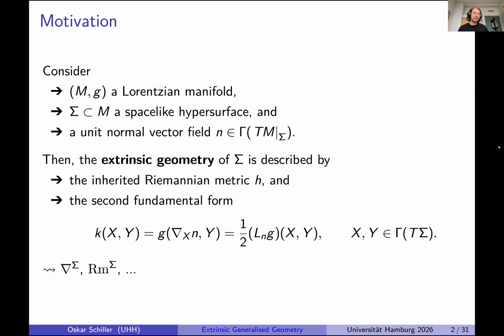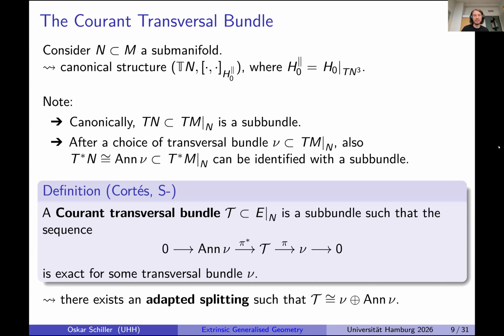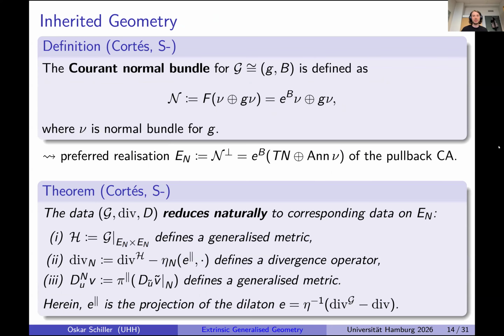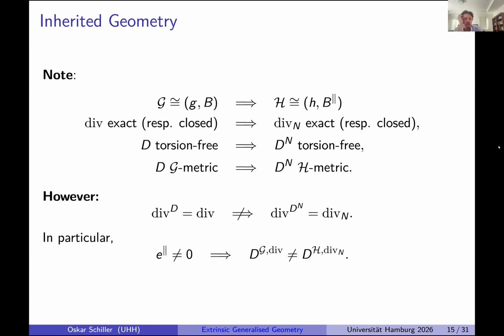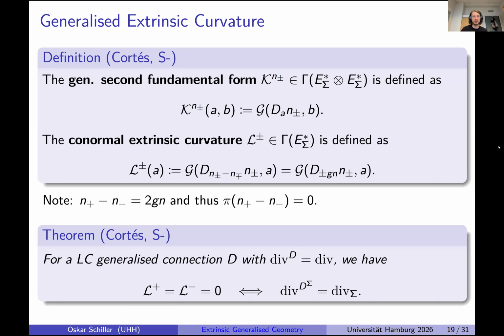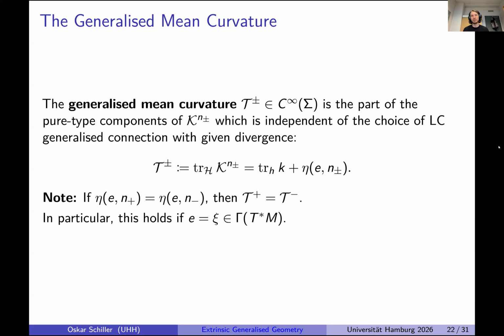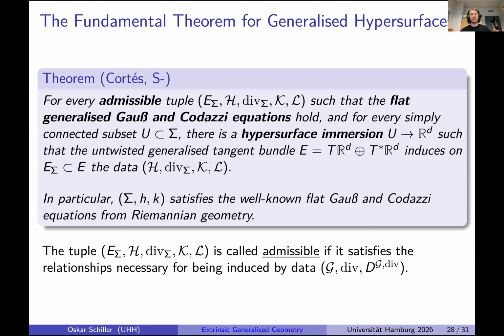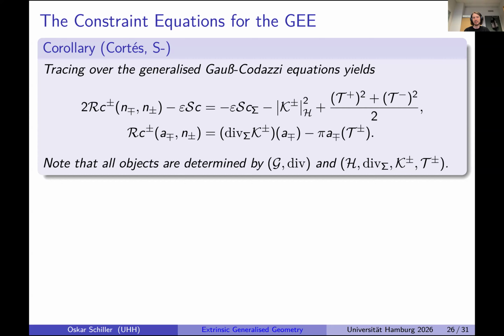String Geometry Online Seminar 3/12/26